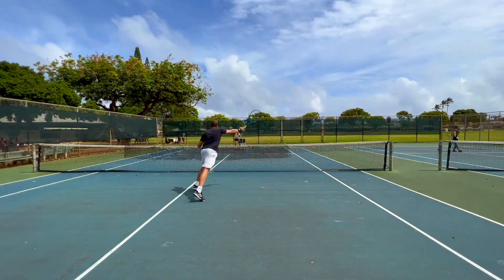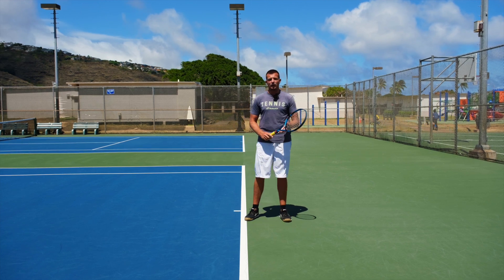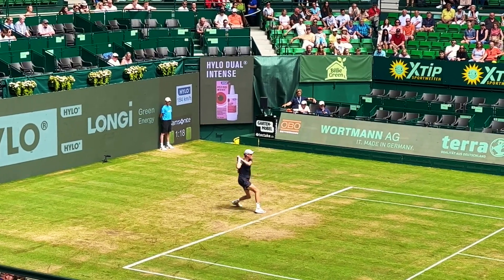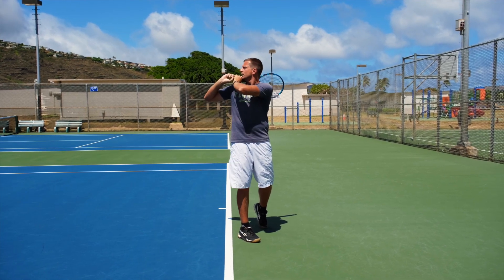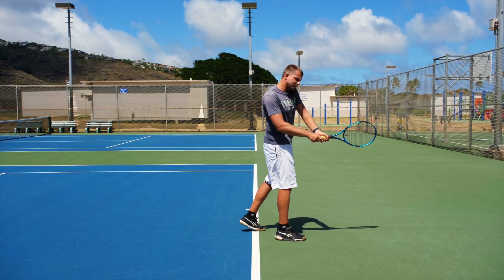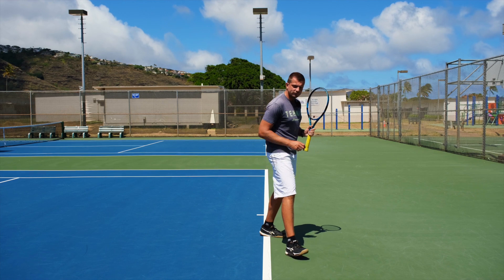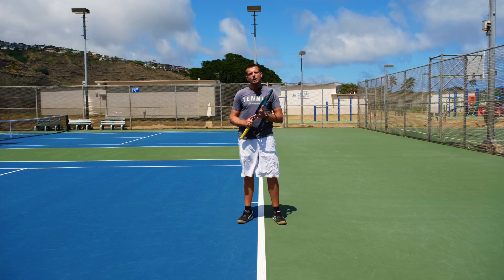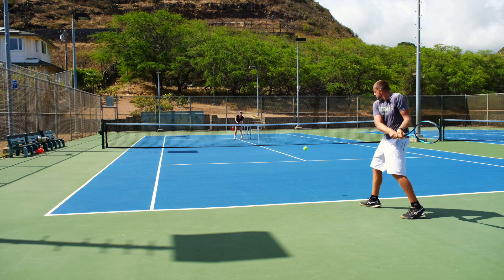3 key points for a Tour Level Backhand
Welcome to Revolutionary Motion! In today's video, we teach you guys three fundamentals of a professional two handed backhand. Learn to follow our simple guide to transform your backhand into a piece of art. Happy playing,

Tennis bag:

Strings:
Clemens